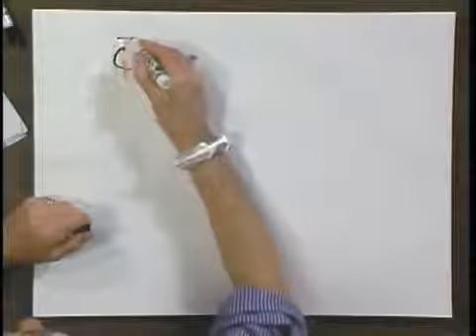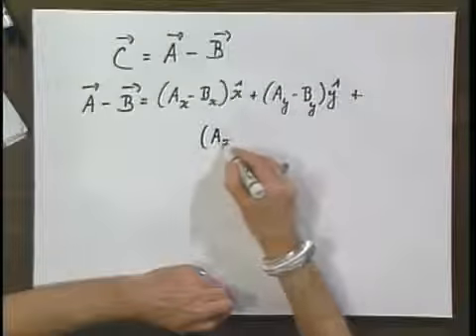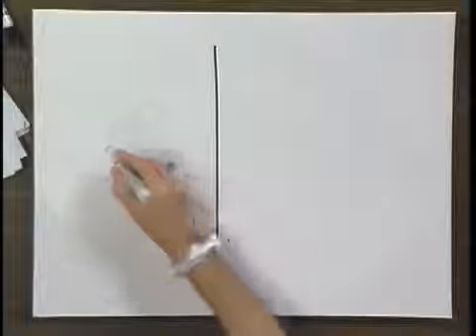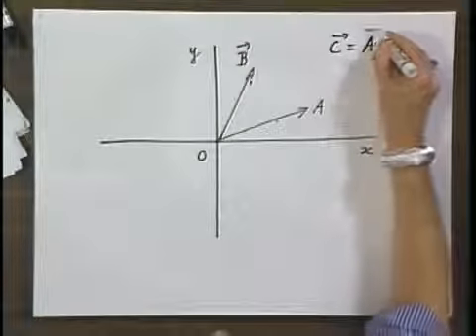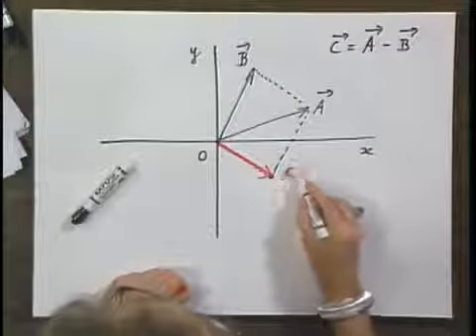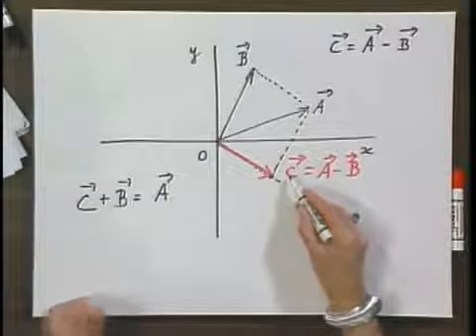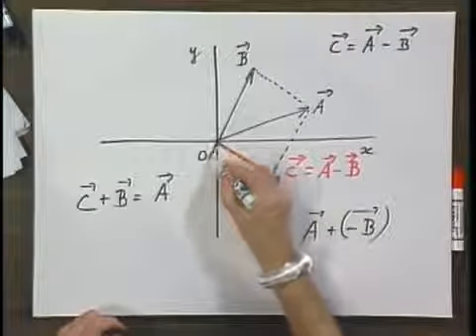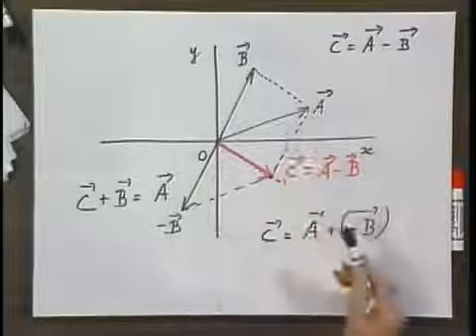Module 04 03 Subtraction of vectors